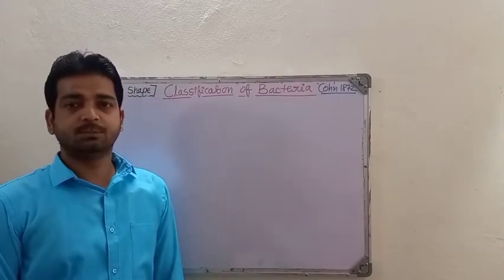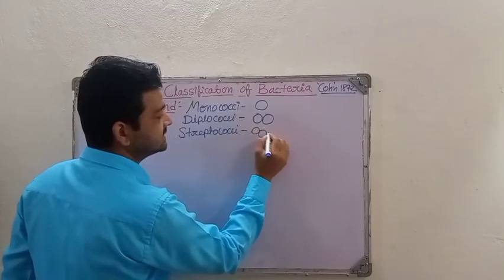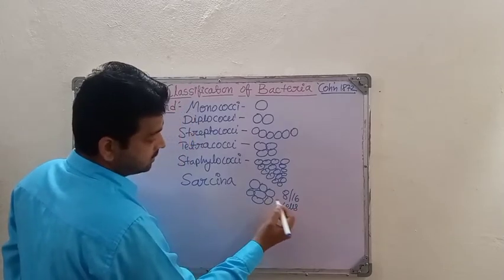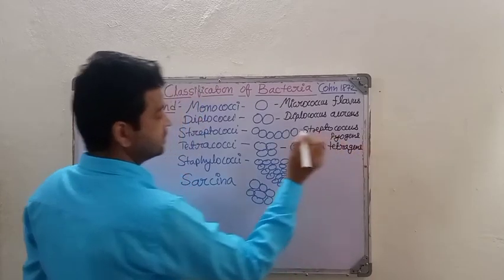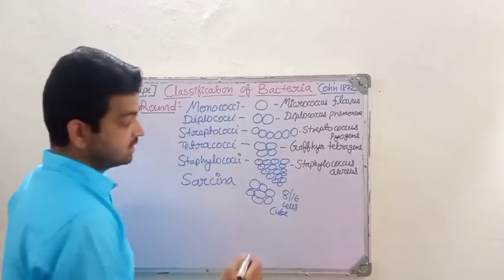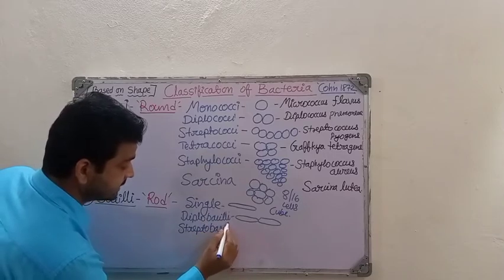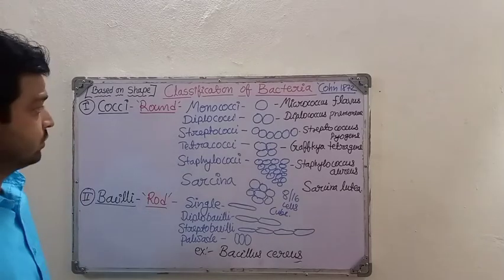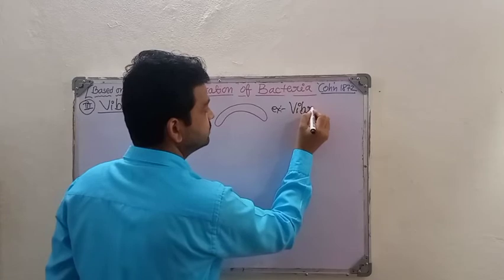Classification of Bacteria|Based upon Shape/Morphology| B. Pharm 3 sem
Classification of bacteria on the basis of shape:
In the year 1872 scientist Cohn classified bacteria to 4 major types depending on their shapes.
A) Cocci: These types of bacteria are unicellular, spherical or elliptical shape. Either they may remain as a single cell or may aggregate together for various configurations.
Monococcus:– they are also called micrococcus and represented by single, discrete round Example: Micrococcus flavus.
Diplococcus:– the cell of the Diplococcus divides ones in a particular plane and after division, the cells remain attached to each other. Example: Diplococcus pneumonia.
Streptococcus: – here the cells divide repeatedly in one plane to form chain of cells. Example: – Streptococcus pyogenes.
Tetracoccus: – this consists of four round cells, which defied in two planes at a right angles to one another. Example: – Gaffkya tetragena.
Staphylococcus: – here the cells divided into three planes forming a structured like bunches of grapes giving and irregular configuration. Example: – Staphylococcus aureus.
Sarcina: -in this case the cells divide in three planes but they form a cube like configuration consisting of eight or sixteen cells but they have a regular shape. Example: –Sarcina lutea.